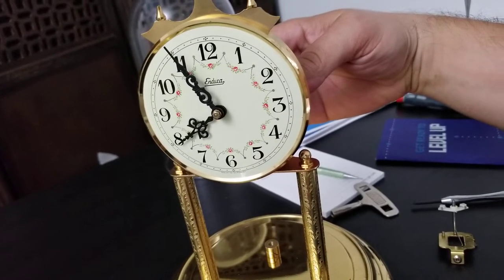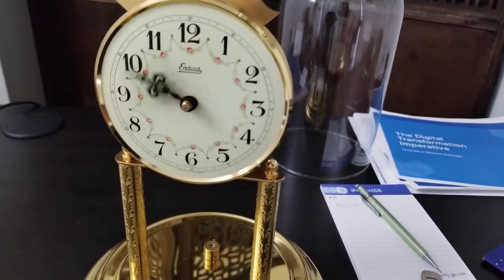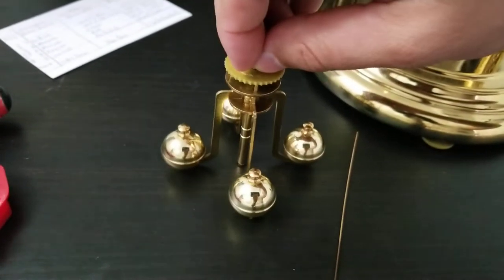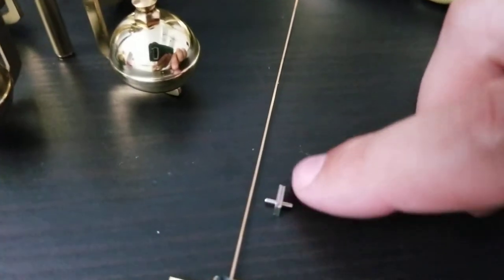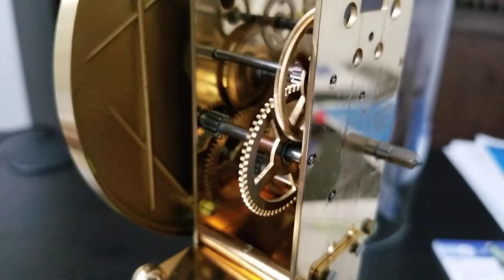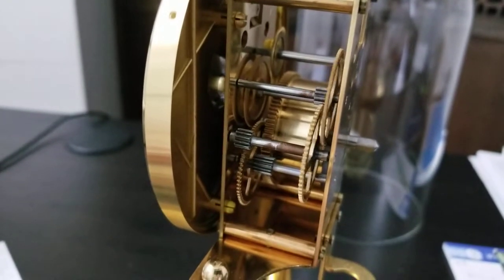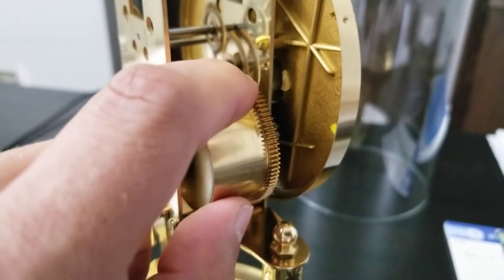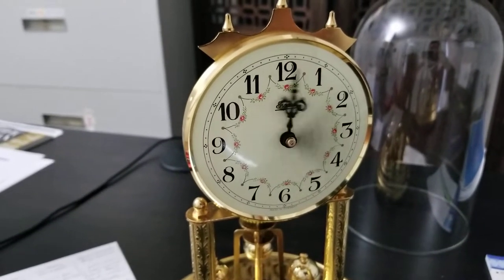Watching time fly on an anniversary clock mechanical wind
Repairing an anniversary clock and thought it would be interesting to watch time fly.